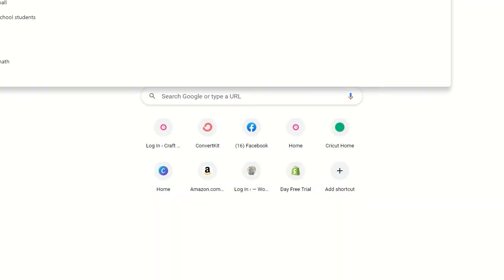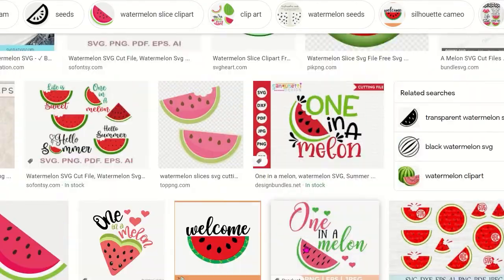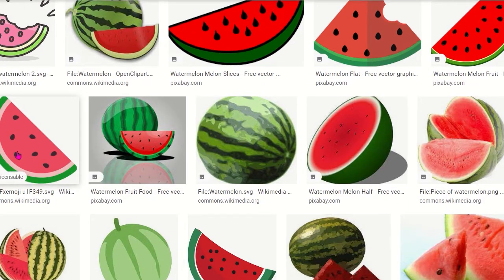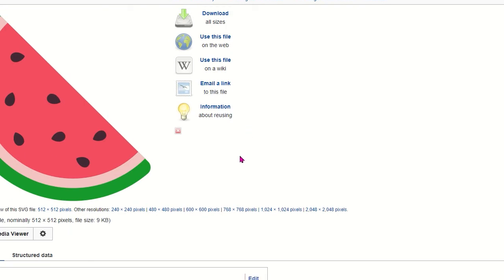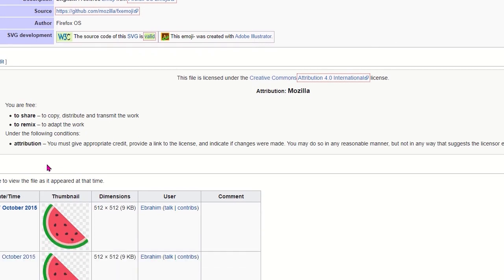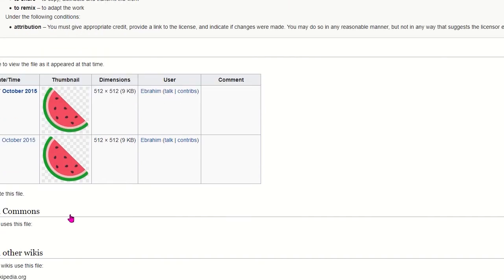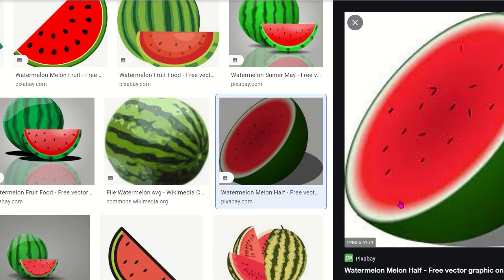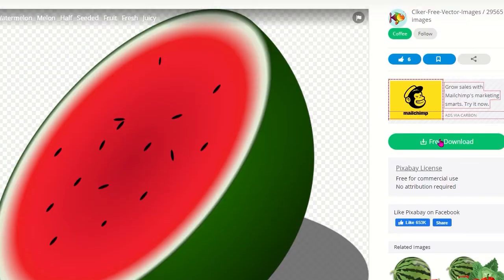How to find Free SVGs on Google to use with Cricut or Silhouette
Always be aware of the license when you download things off the internet.

Craft Room Time is a participant in the Amazon Services LLC Associates Program, an affiliate advertising program designed to provide a means for sites to earn advertising fees by advertising and linking to amazon.com.